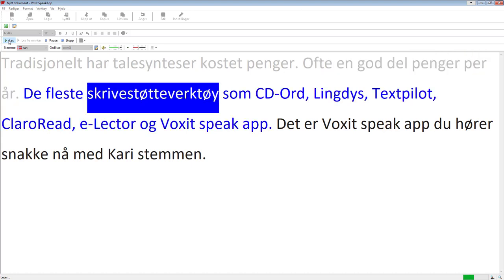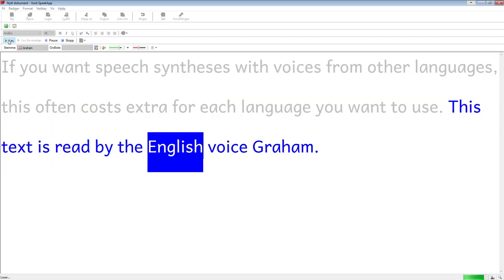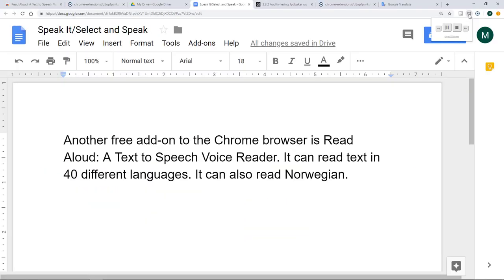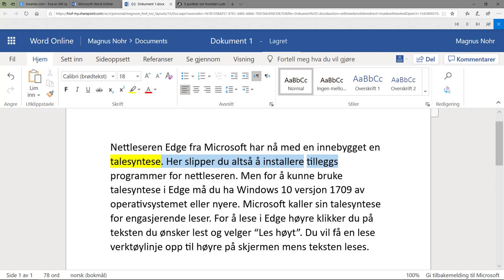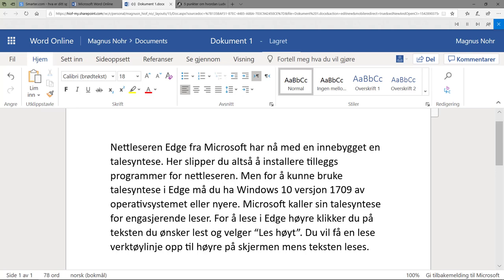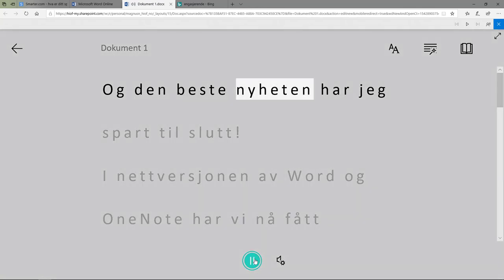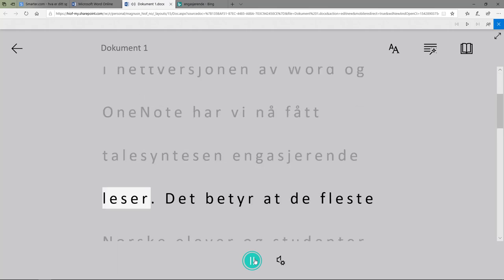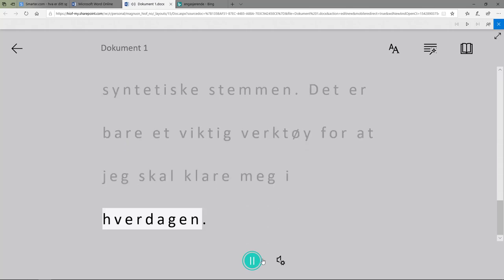Få en oversikt over Talesynteser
I denne videoen prøver jeg å gi en oversikt over Talesynteser som er tilgjenglig for norske elever.